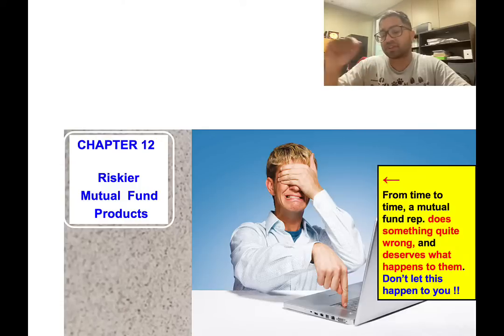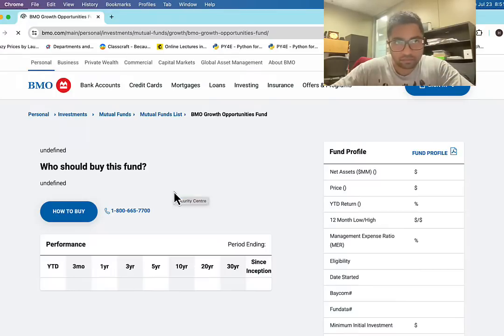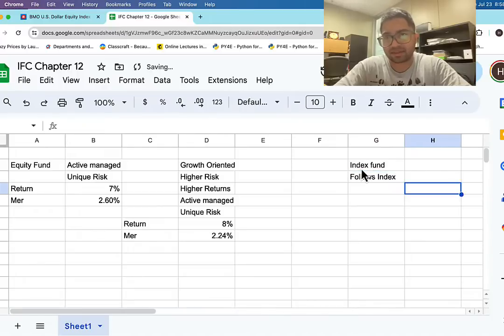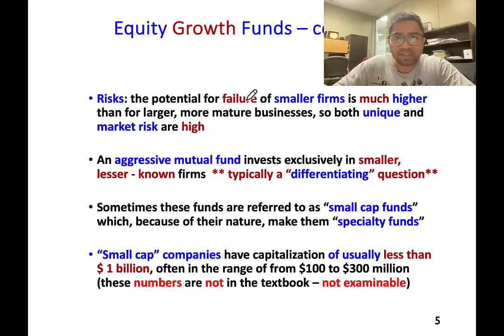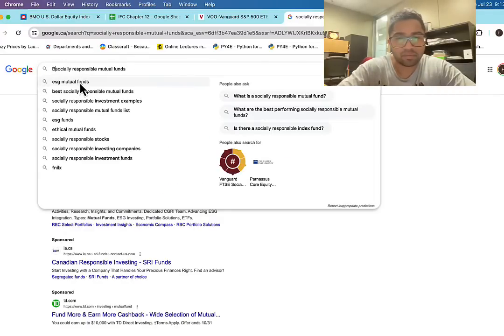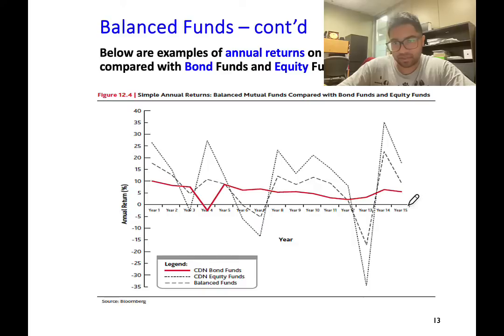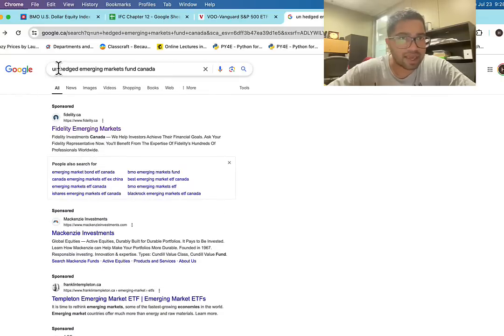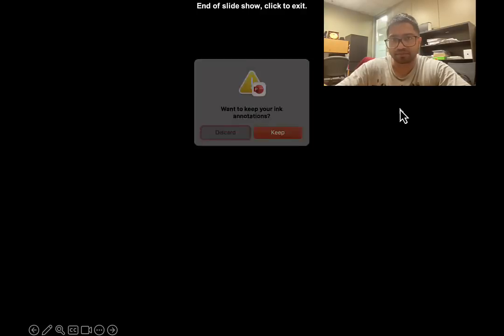IFC /IFIC :Chapter 12 Riskier Mutual Fund Products (Investment Funds in Canada)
If you join level 2 membership of this channel you get access to complete IFC course and Question Bank on Udemy .

You Tube subscription :
Level 2 : Get access to Level 1 + Canadian Securities Course (CSC) tutorials + Investment Funds in Canada tutorials (IFC/IFIC) + IFC question bank

The IFC certification from CSI prepares you to advise clients about their mutual funds investments based on their objectives, timeline and risk tolerance. It also explains a mutual fund representative's legal, ethical and professional responsibilities . This tutorials help you to prepare for the exam

This course discusses the financial markets and mutual fund industry . In a series of recorded videos we would be discussing about

1. Your role as a mutual fund sales representative
2. The importance of the "Know your client" rule and how to apply it
3.Analyzing the risk-return relationship of investments
4. Explain the process of creating and managing investment portfolios that meets client's needs
5. The different types of mutual funds
6. The function of exchanges and clearinghouses
7. Assessing mutual funds performance and fee structure

IFC is a regulatory exam conducted by CSI (Canadian Securities Institute). It is generally taken by learners planning to enter in financial services / Banking sector in Canada

Udemy Links for various courses .
Investing in Canada : A complete guide to making Investments

Real Estate Investing in Canada .

Investment Funds in Canada (IFC /IFIC) Tutorials

Investment Funds in Canada